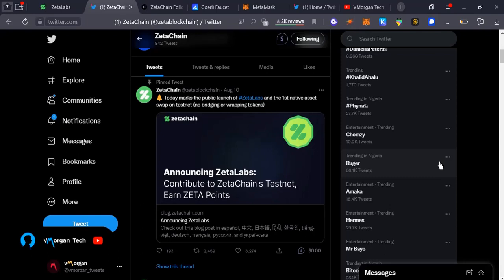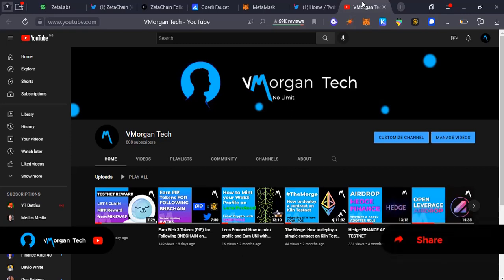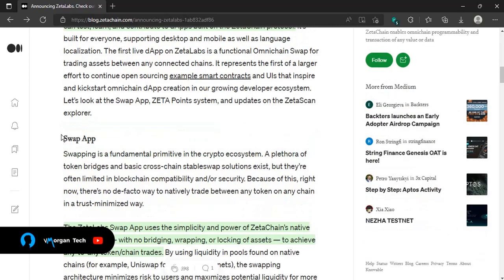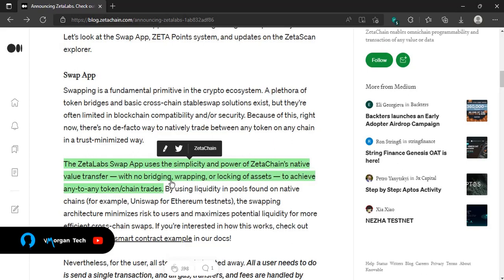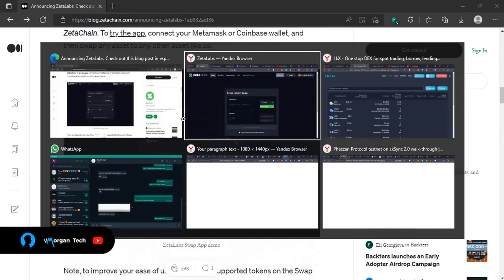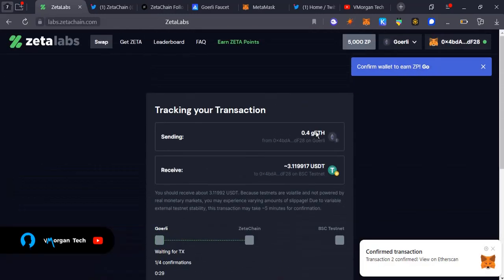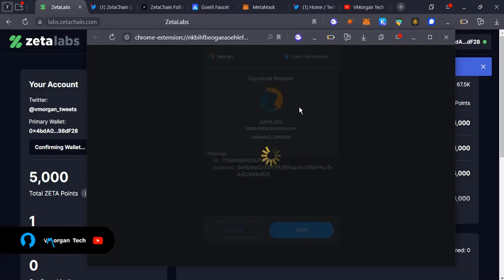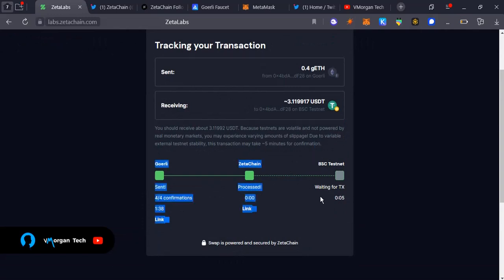Zeta Chain AIRDROP CONFIRMED. DO THIS NOW.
Follow this guide to get eligible for Zetachain asset swap Airdrop

Relevant links

Wallet: Metamask.io

VMorgan Tech.